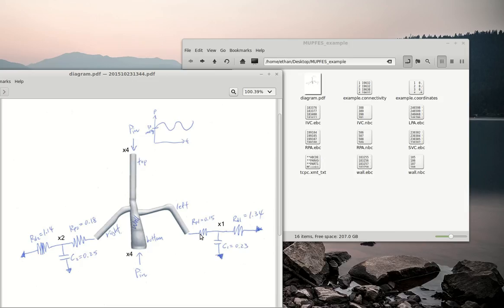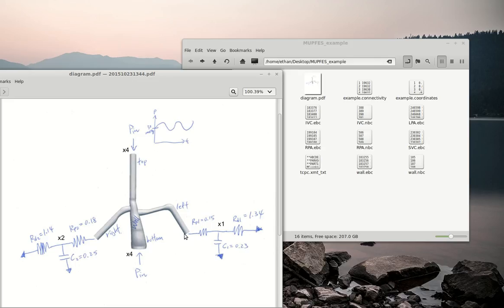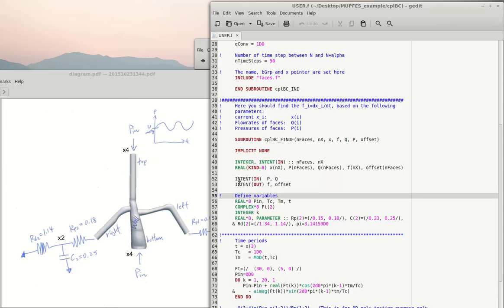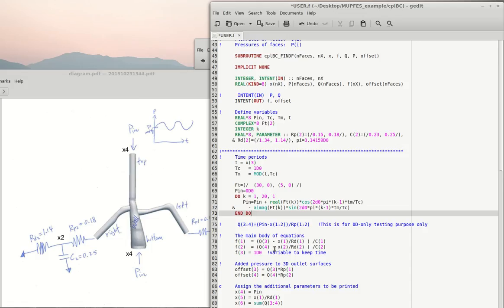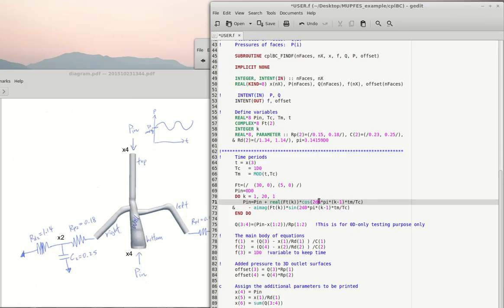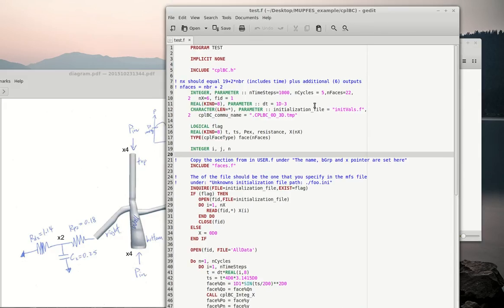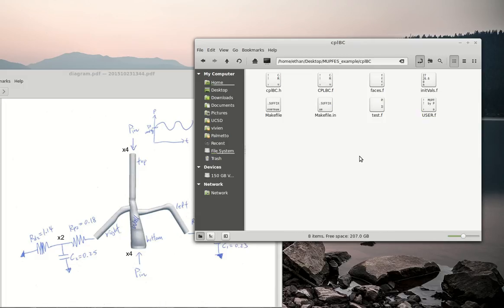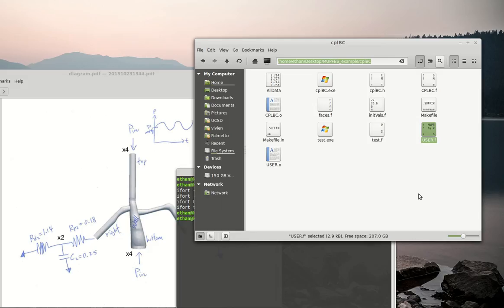Debugging: How to run just the LPN part of a multi-scale simulation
This lesson instructs you how to isolate and run just the LPN part of a multi-scale simulation for debugging purposes.